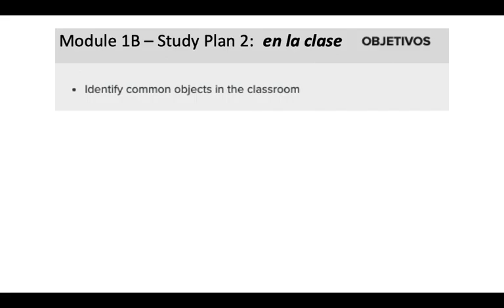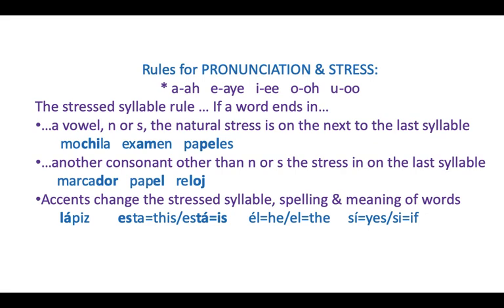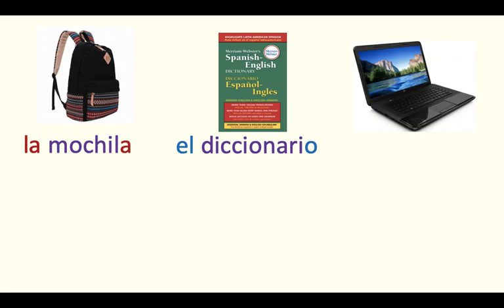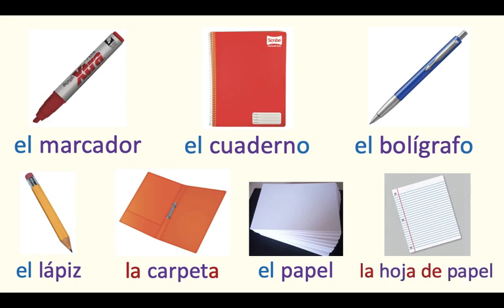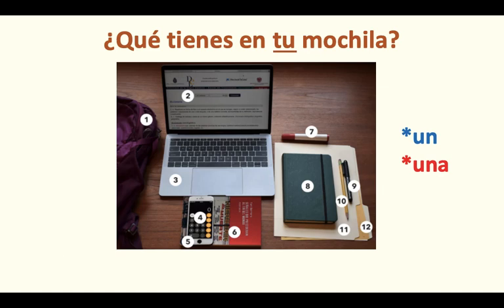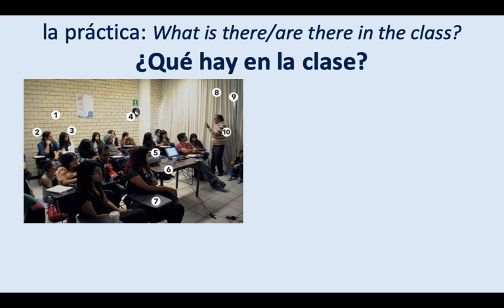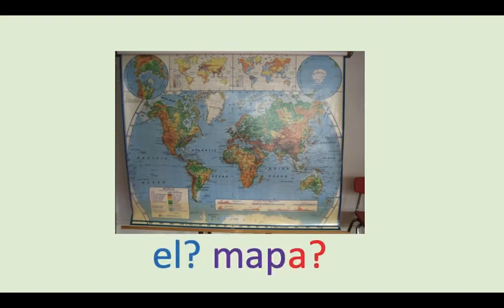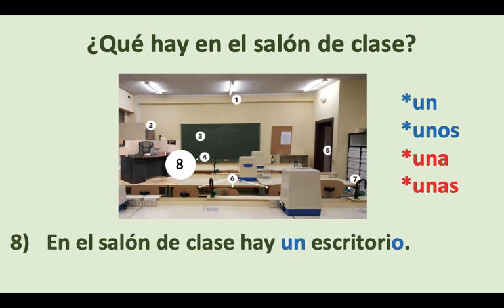el vocabulario en la clase